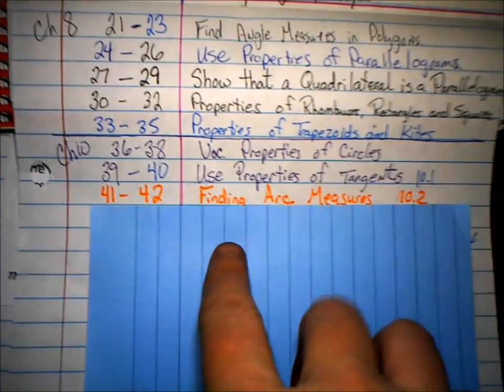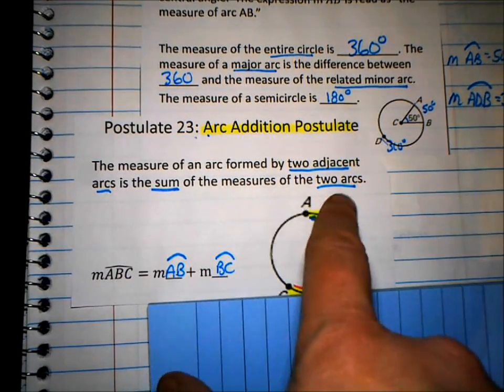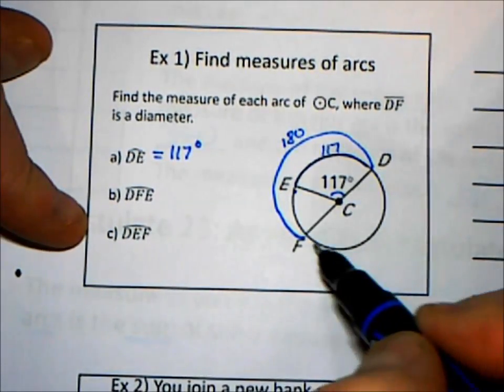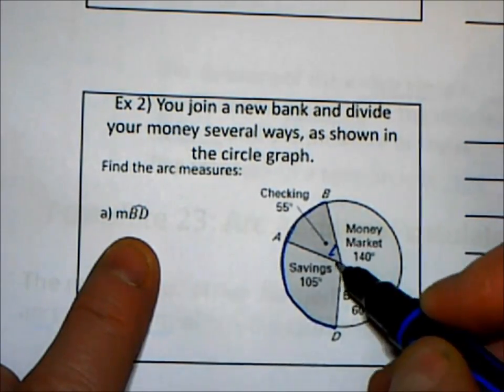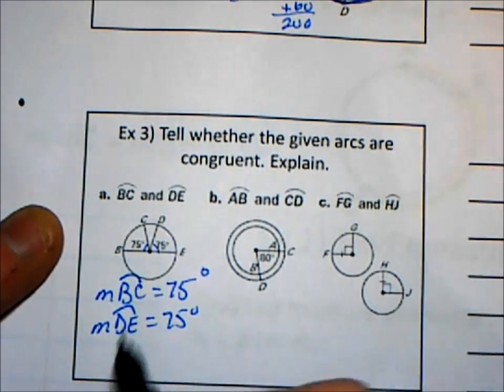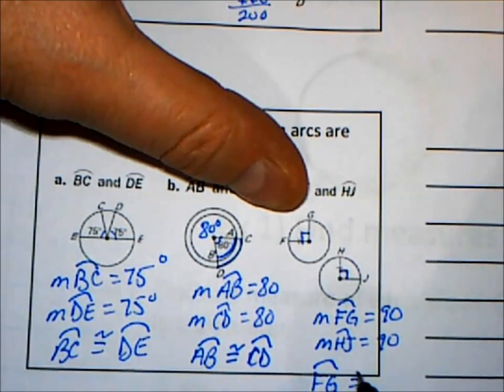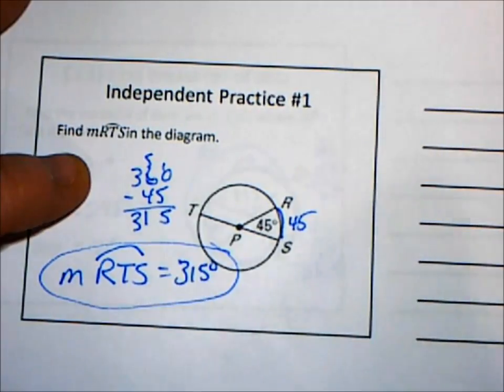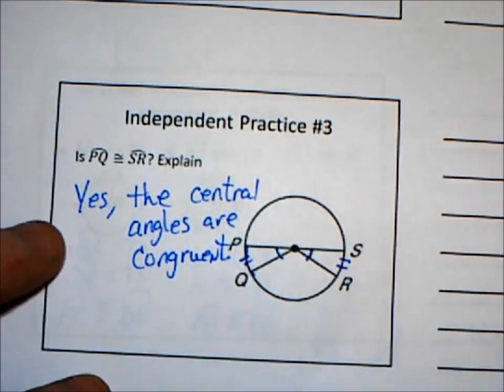10.2 Finding Arc Measures